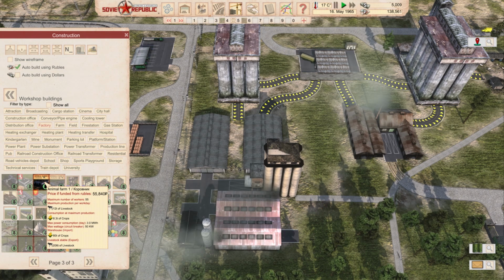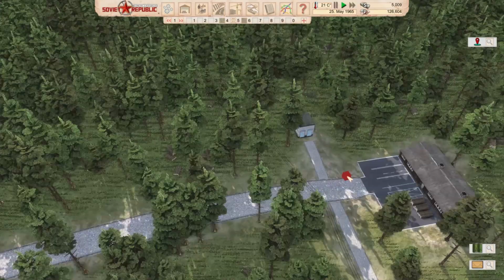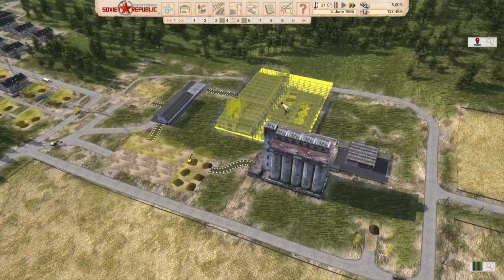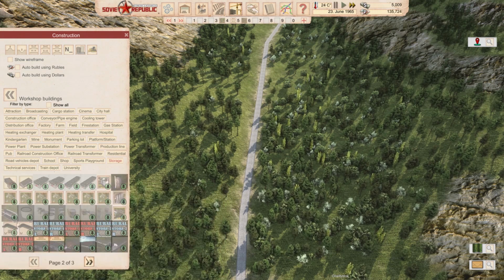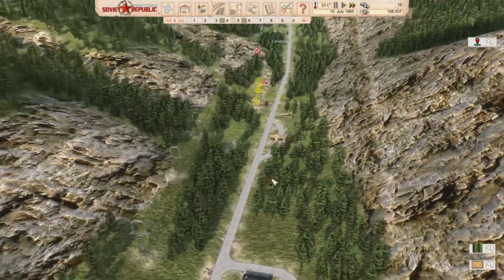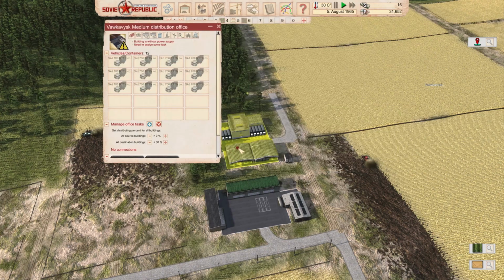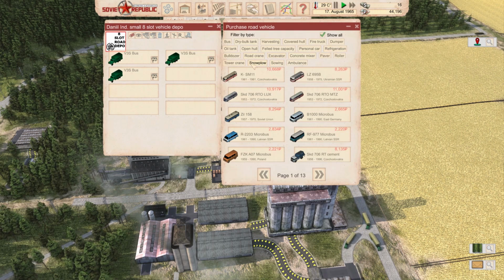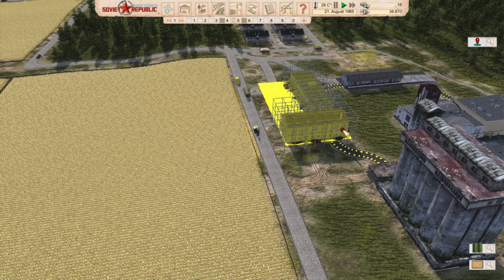Soviet Republic - Alaska - Ever Expanding Storage - Ep.15